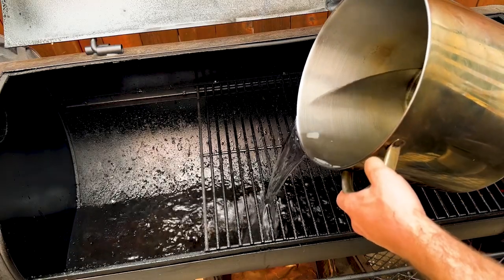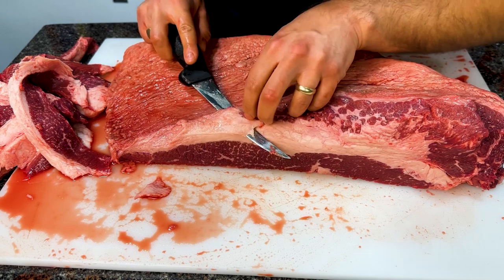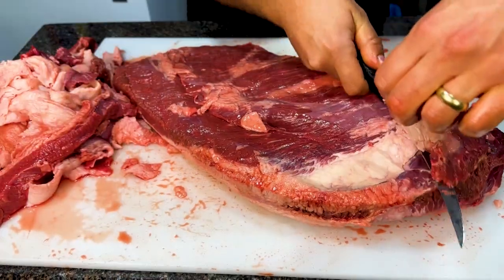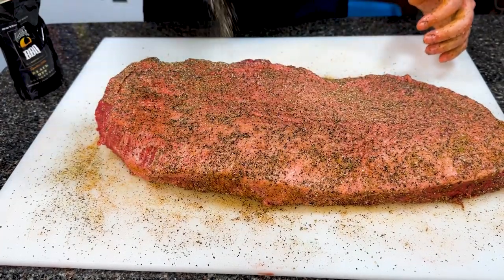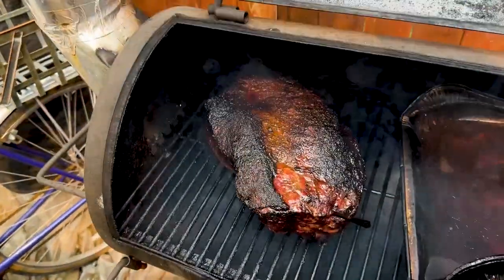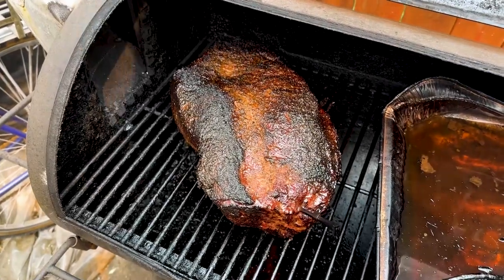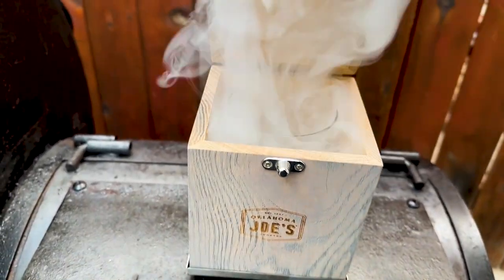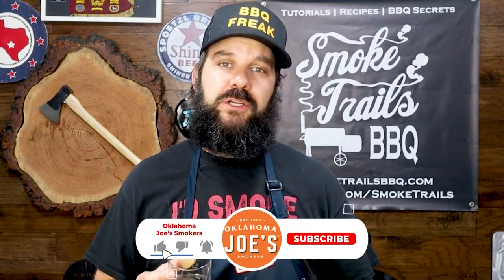I filled my offset smoker with WATER and THIS happened | Smoke Lab with Steve Gow | Oklahoma Joe's®️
Does filling your offset smoker with water make for juicier brisket? Steve Gow from @SmokeTrailsBBQ conducts an experiment to find out, comparing a brisket smoked normally on the Oklahomajoes Highland with another brisket smoked on a water-filled Oklahoma Joe’s Longhorn Offset Smoker. Let’s find out if the water makes a difference!

Water-Filled Offset Smoker Brisket

Ingredients:

Meat

12-15 lb full packer brisket

Rub

Quarter cup kosher salt

Quarter cup course black pepper

Technique

Plug drain hole in offset and fill with water until the water is just about to spill over into the firebox.

Trim brisket

Mix rub ingredients in shaker bottle, add small amount of vegetable oil to help mixture stay consistent

Apply rub to brisket, starting with back and sides, and finishing with fat cap

Place large water pan between the brisket and the firebox

Place brisket on far-left side of smoker with point facing right toward the firebox

Smoke at 250 for 4 hours (Note: Temperatures can be +/- 25 degrees of target temp)

Increase temperatures to 285 for around 8 hours or until the brisket probes at least 190-195 everywhere in the brisket

Wrap brisket in butcher paper with beef tallow and clarified butter

Place wrapped brisket in aluminum pan with quarter cup water added, foil top tightly. If aluminum pan is unavailable, wrap brisket with aluminum foil, ensuring liquid cannot leak from bottom.

Place brisket into holding device (holding oven, electric smoker, regular oven etc.) at 150 and hold for 15-20 hours. If using oven, check manual for instructions on how to adjust temperature down to attain 150 degrees – recommend confirming actual oven temps ahead of time with remote-graphing probe thermometer placed in a pan of water in the oven to ensure oven can hold meat at a steady 150 indefinitely.

Drain offset smoker water while it’s still hot to clean the smoker out

The next day, remove brisket from wrap, slice against the grain and serve.